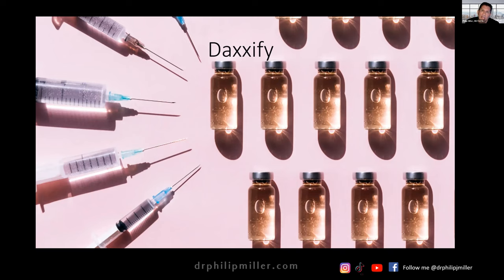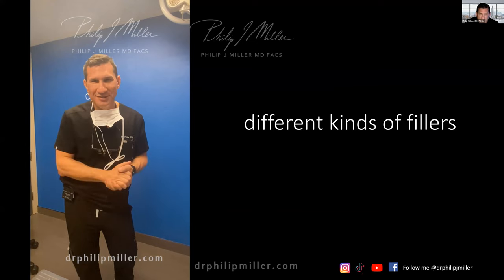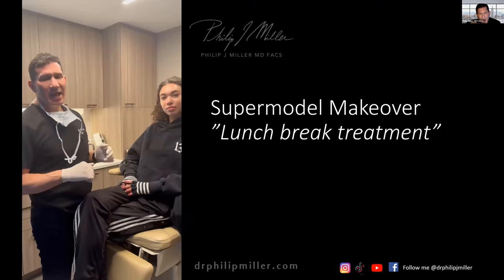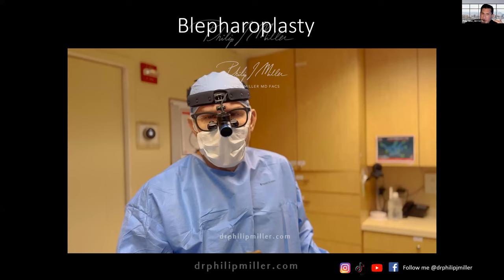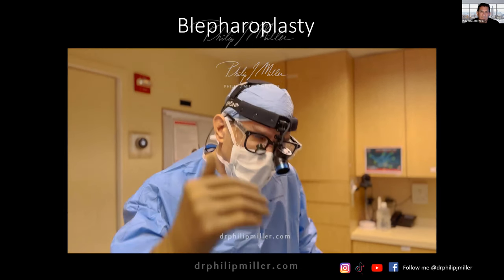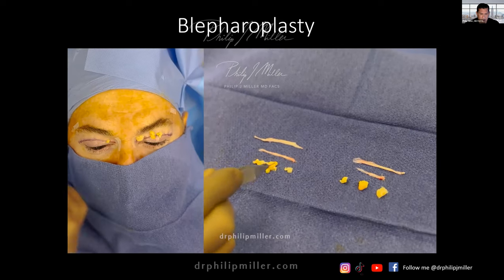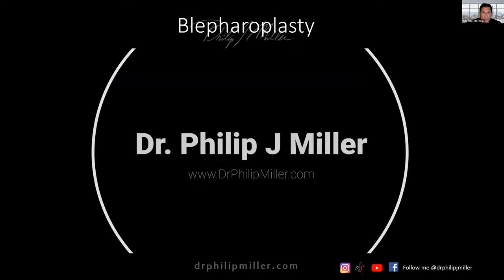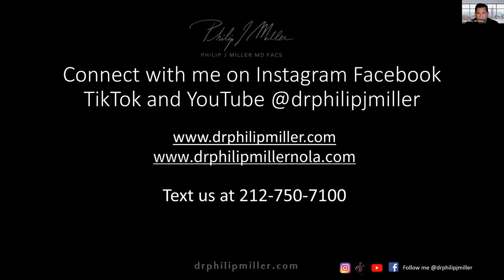2023 Trends & New Injectables: How to Meet Your Beauty Goals | Webinar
Join Dr. Philip Miller as he discusses 2023 plastic surgery trends and focuses on the latest advancements with injectables in this rapidly growing area of the cosmetic industry! As a special highlight, Dr. Miller will give an exclusive introduction to Daxxify®, the newest neuromodulator on the market that lasts twice as long as Botox®.

Did you know that fillers can delay signs of aging and prevent the emergence of new fine lines and wrinkles? Hear more about this along with the best techniques available to restore your skin's natural volume, smooth out wrinkles, and enhance facial contours.

Attendees will get a first-hand look into what to expect from a typical injectable procedure, including the perks of minimal downtime, no scars, and lower cost.

Dr. Philip Miller is double board-certified in facial plastic and reconstructive surgery as well as otolaryngology/head and neck surgery. Combining his expertise and skill with an artistic eye, Dr. Miller achieves incredible results for his patients.